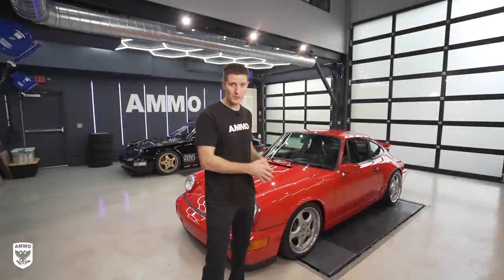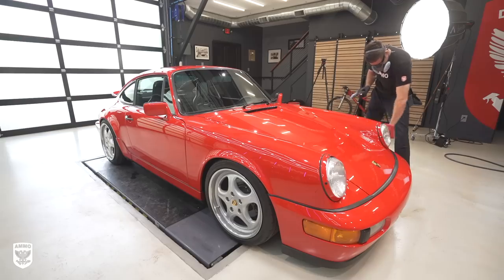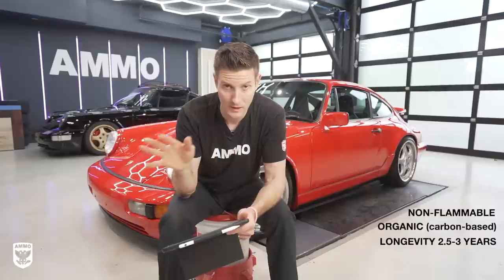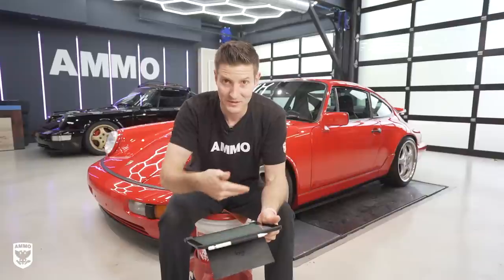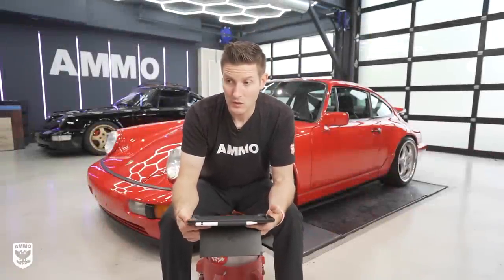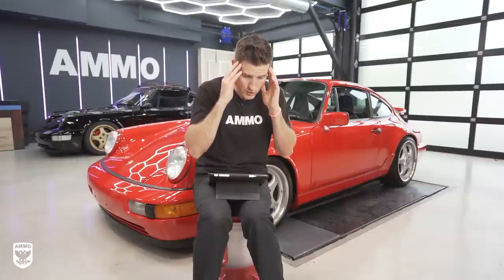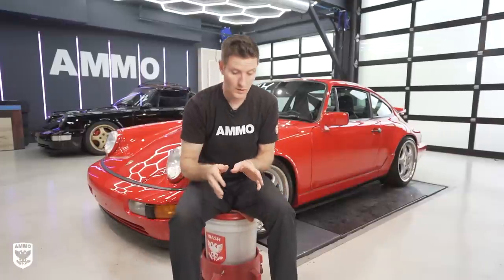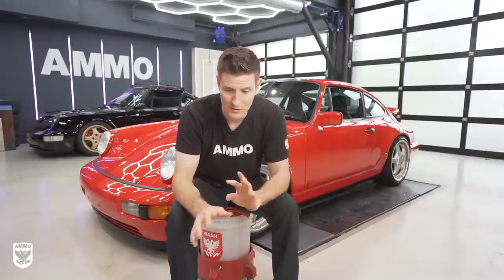How to Install Car Paint Coating: AMMO REFLEX PRO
Applying AMMO Reflex Pro is simple and easy to do. Wash and decontaminant the paint, dry, and install. Be sure to wear PPE as you would when cleaning a dirty interior or polishing the paint. This video shows you the step by step process for installing the paint coating, AMMO Reflex Pro Enamel Coat. Allow 6-12 hours before getting wet/driving/touching for best curing and final shine. The end of this video is a Q&A section based on the questions I have received in the past few days. Be well everyone! -L